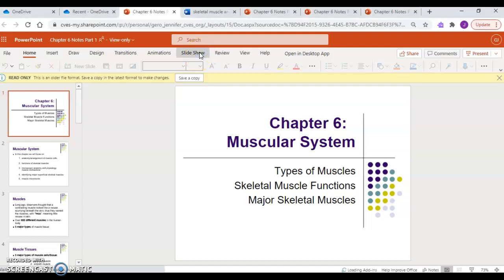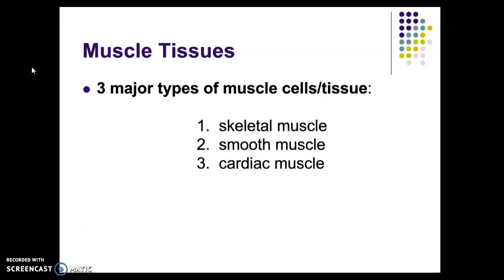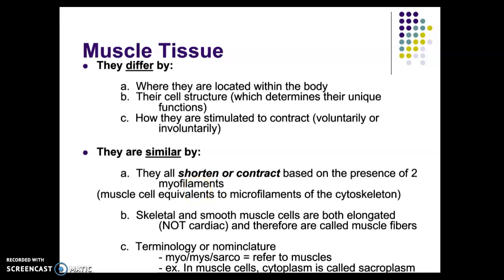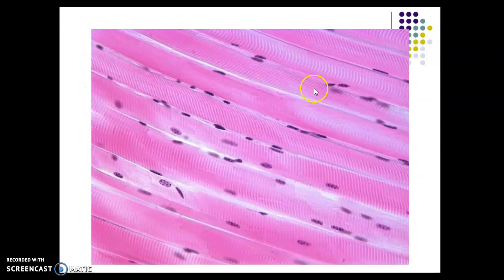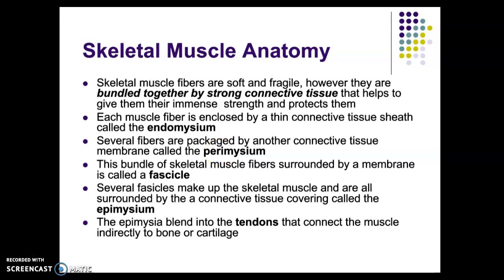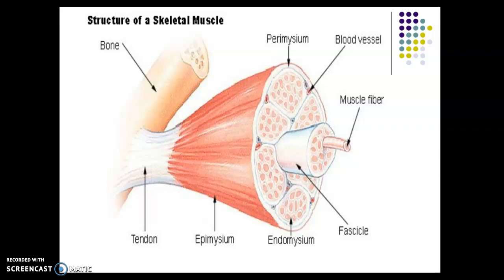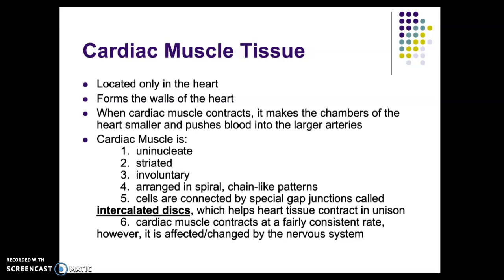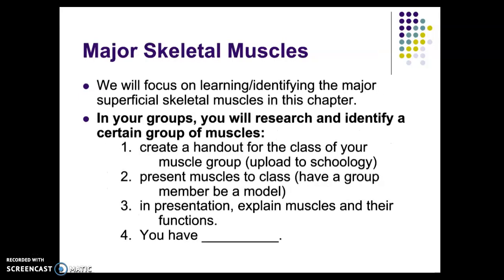Chp 6 Notes Part 1 Muscle Intro